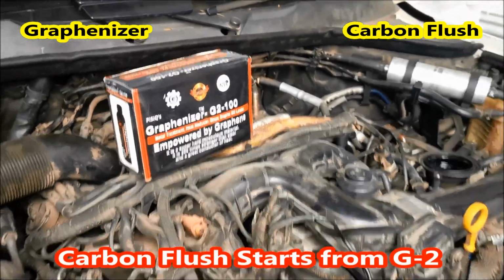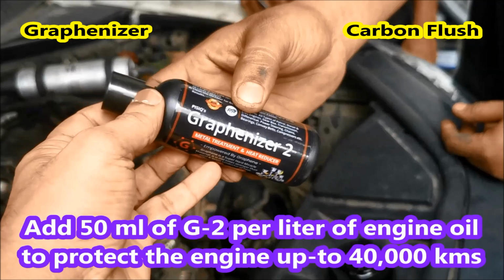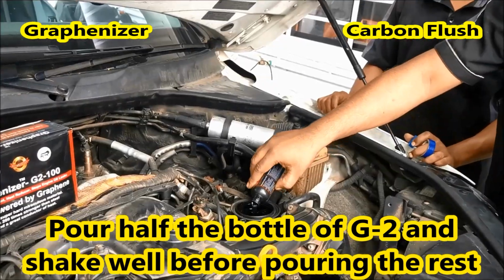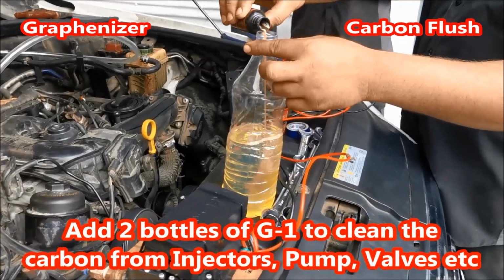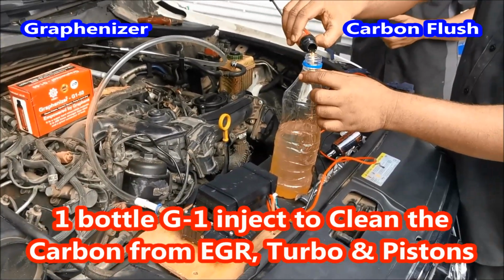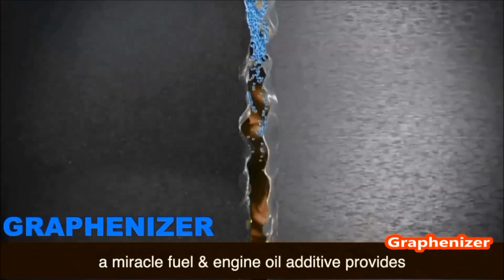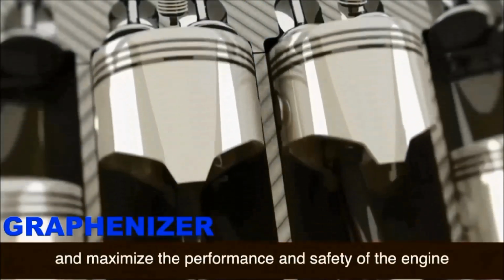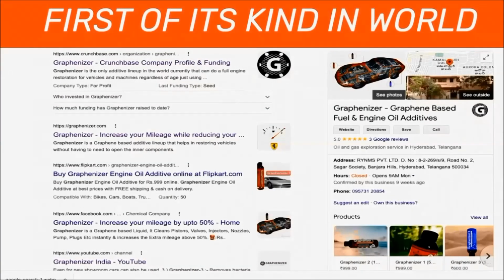Full Engine Flush, Cleans EGR, Turbo, Pistons, Injectors, Pump, Valves & Catalytic Converter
♥️ Graphenizer is not just another additive; It is an Entire Engine Carbon Flush-Out Treatment with up to 50% Extra Mileage.

Graphenizer Combo: Cleans entire engine, EGR, Turbo, Pistons, Injectors, Rings, Pump, Intake Valves, Combustion Chamber, Exhaust Valves, Throttle Body & Catalytic Converter.

Graphenizer Combo Price: Total of 6 bottles for small (sedan) cars & 7 bottles for SUV cars.

●  G-1: Rs 1000 Cleans EGR Valve, Turbo, Pistons.
● G-1:  Rs 1000 Cleans Injectors, intake Valves, Rings, Pump & Throttle body (Rs.1000 for extra 1 Bottle for SUV Cars)
● G-2: Rs 2000 add 2 bottles in Engine Oil, 50 Ml/L. Reduces over-heat up to 60%, controls friction, wear & tear, stops engine oil leakage & back compressor blow-by, extends engine life span & Saves 3 times costs extending engine oil life up to 40,000 kms.
● G-3: Rs 600 Provides up to 50% Extra Mileage (Booster) on Highways.
● G-CF: Rs 1800 Removes Catalytic Converter blockages & Flush Out the engine’s entire carbon buildup from the silencer.
Total: Rs 6400 - It is a Good Return on Investment -

Graphenizer is made with "Graphene"

‘Graphene’, a "Miracle Material" of tomorrow's world.
It is harder than Diamond & 200 times Stronger than Steel.
It cools down the over-heat instantly as it is a heat conductor.
And it is more flexible than rubber.

(Decarbonizer: Instant Carbon Cleaner from Pistons & Injectors)

● It removes hard carbon deposits from EGR Valve, Turbo, Pistons, Injectors, Pump, Intake Valves, Combustion Chamber & Throttle Body without opening the engine instantly.
● It instantly Stops Black Smoke, Knocking Sound, Misfiring & Vibrations.
● It Increases full Pickup, Smoothness & Performs like a New in just 15 Mins.
● It avoids up to 90% of engine repairs & saves a lot of maintenance costs & time.

♥️ Graphenizer – 2 (G2-100)
(Engine Life Booster & Heat Reducer)

● It forms a micro-film coat layer of Graphene like a shield inside the engine that controls friction, wear & tear and protects from Emissions, Corrosion & other harmful influences.
● It Increases efficiency of metal-to-metal surfaces & other internal moving parts.
● It Stops Engine Oil Leakage, back Compression blow-by & extends engine’s life.
● It Reduces Engine Over-heat up to 60% & stops engine oil top-ups.
● It Extends engine oil life up to 40,000 Kms & saves oil costs by 3 times.
● G-2 can be added to any oil or Grease that can be used very effectively.
● It can be used in Old & Brand new showroom vehicles as well.

Dosage: 100 ML - Price: Rs 1000 (Add 50 ML/L in Engine Oil)

USES: All types of Petrol, Diesel & CNG Engines, Gear Box, Differential, Generators, Hydraulics, Compressors, Transformers, Convey Belts, Automotives, JCB’s, Poclains, small & & heavy machineries etc.

♥️ Graphenizer-3. (G3-50)
(Extra Mileage Booster - Add in Petrol / Diesel Tank)

● It removes the bacteria, sludge & moisture inside the fuel tank.
● It separates the fuel molecules & breaks the chain of hydrocarbon bonds.
● It improves fuel density & controls the regular 30% wastage of the fuel & makes it burn almost completely.
● It instantly shows increased mileage in digital meters when added to the fuel tank.
● It increases extra mileage by up to 50% on highways.

Note: G-3 must be used for the first time after G-1 & G-2 treatments.

Dosage: 50 ML. Price Rs 600

Note: For Cars this treatment guarantees up to 40,000 Kms.

♥️ Graphenizer - 4 (G-4)
(A/c & Refrigerator Compressor’s Heat Reducer & Double Cooling)

● It forms a micro-film coat layer of Graphene like a shield inside the Compressor that controls friction, wear & tear and protects from harmful influences.
● It Increases efficiency on metal-to-metal surfaces & other internal moving parts.
● It also increases the compressor’s Power & reduces the load drastically.
● It reduces the compressor's Over-heat up to 60% and extends the life span.
● It also reduces the compressor’s excessive noise & sound up to 70%.
● Increases pressure in the compressor & doubles the cooling effect day by day.
● It gives more cooling on 26 to 28 & saves up to 50% of power consumption.
● G-4 is a good return on investment by saving electricity bills permanently.
● G-4 can be used in all Old & Brand new A/C & Refrigerator as well.

Dosage: Minimum 50 ML for every A/C & Refrigerator Compressor up to 2 tons & above, add 50 ML/L of Compressors Oil.

Price: Rs. 2850 (50 ML Bottle)

USES: All types of A/C’s Residential & Commercial, like Cars, Window, Split, Central A/C, Cold Storages, Malls, Theaters etc.

Note: Check Pollution Test, before & After the treatment (at 4000 RPM)